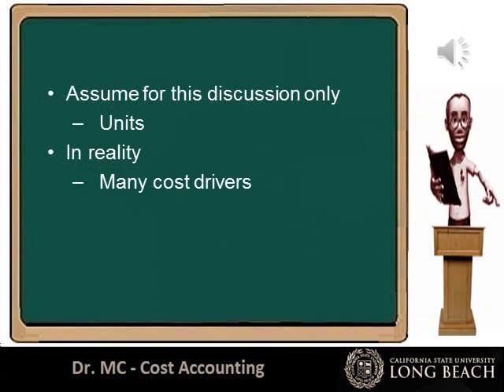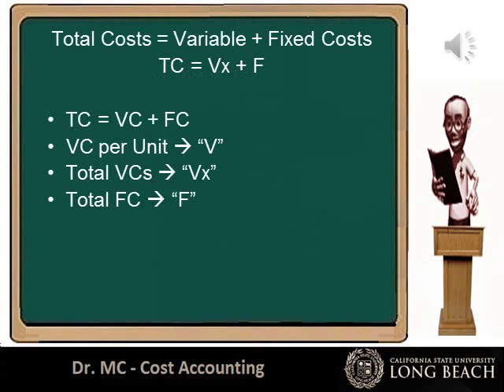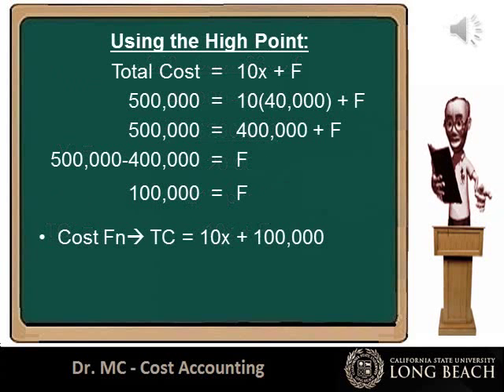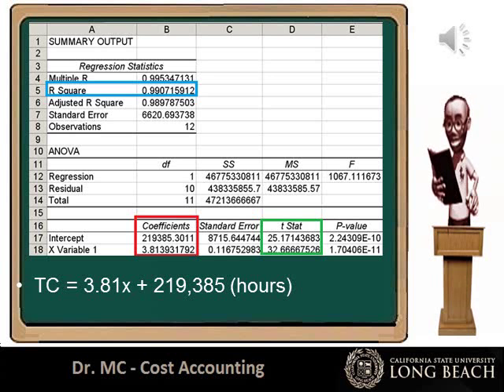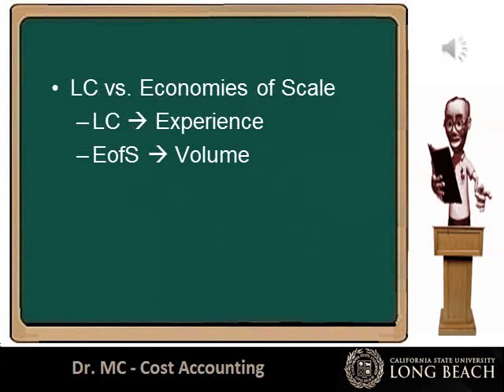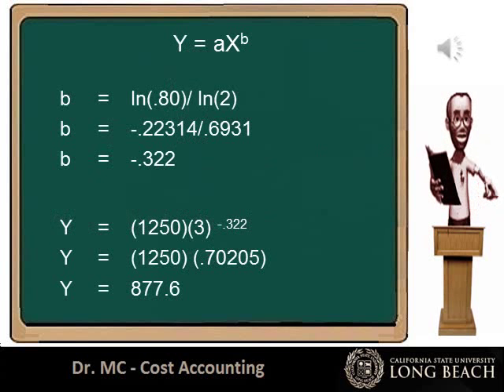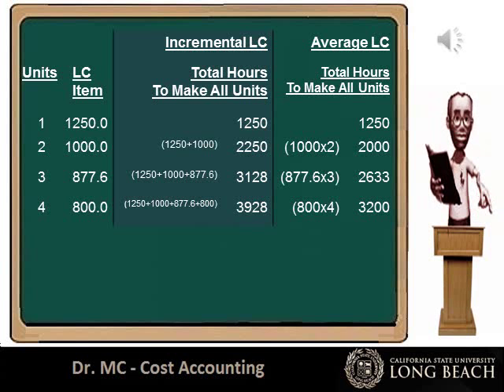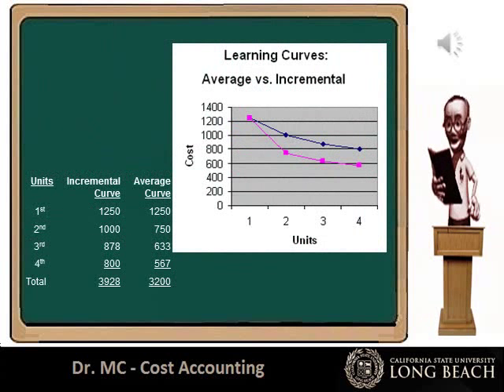01 03 cost behavior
Discussion of cost behavior.